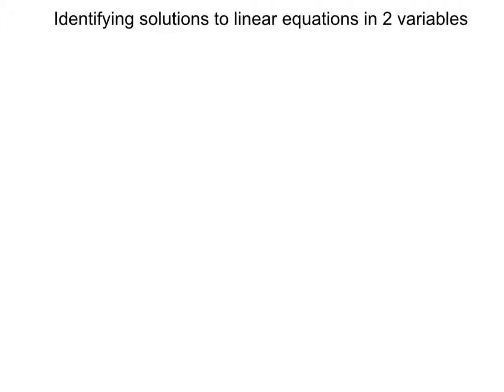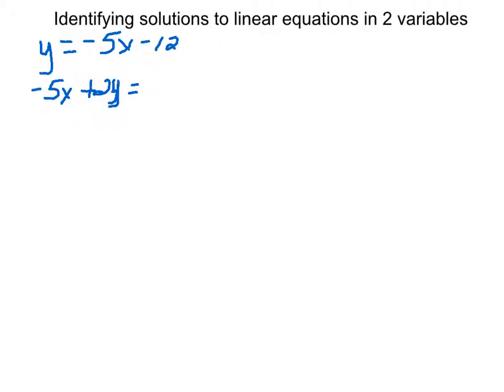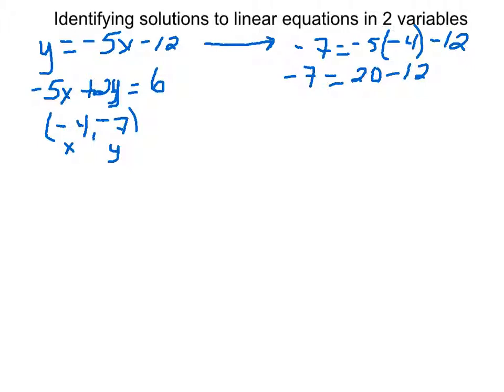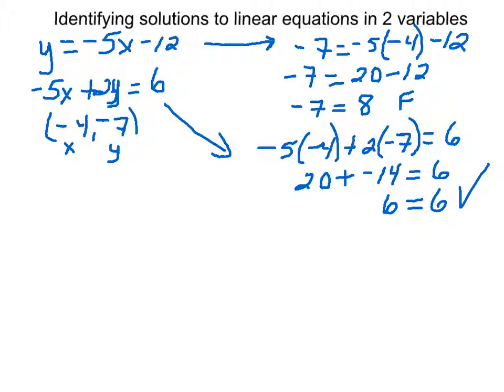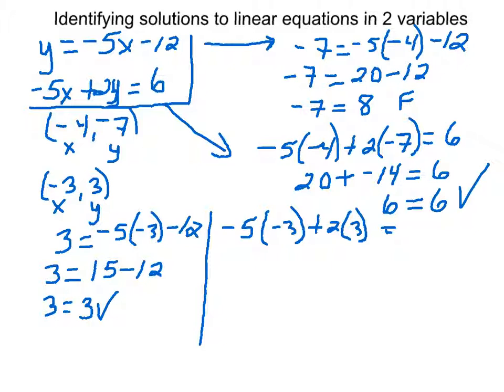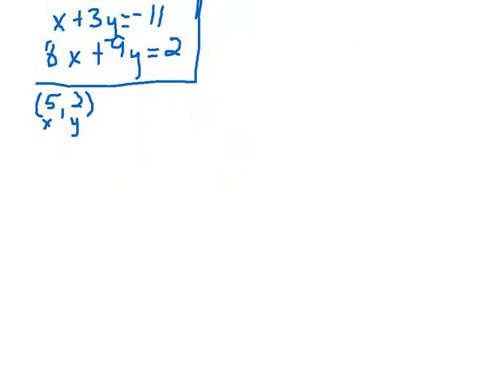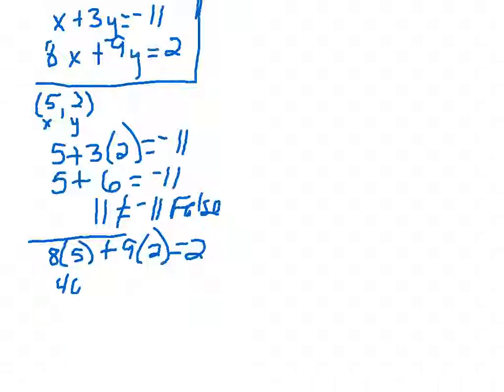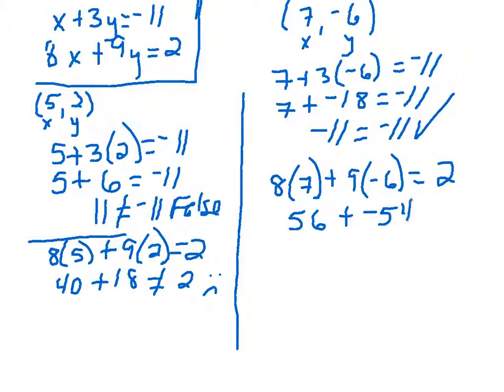identifying solutions to linear equations in 2 variables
Identifying whether an ordered pair is a solution to an equation in 2 variables